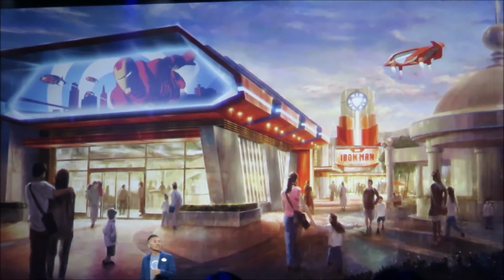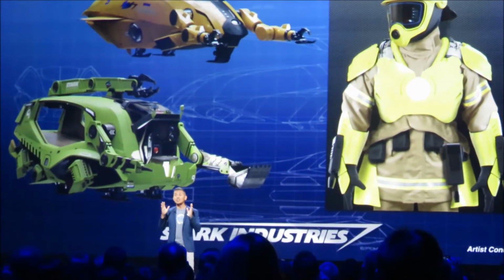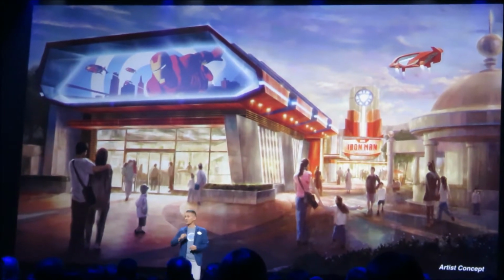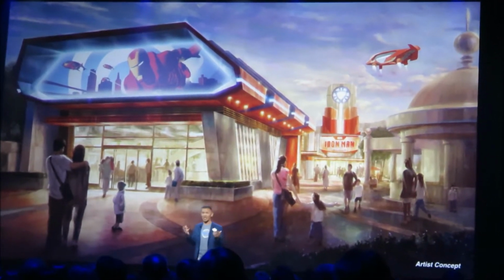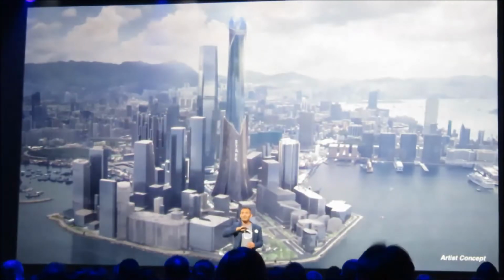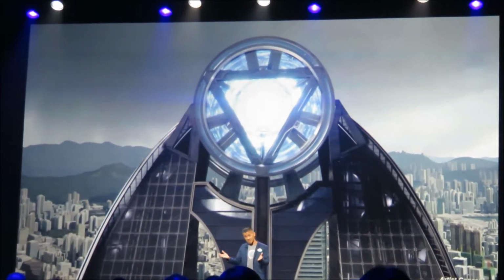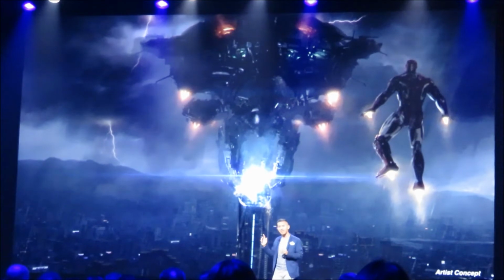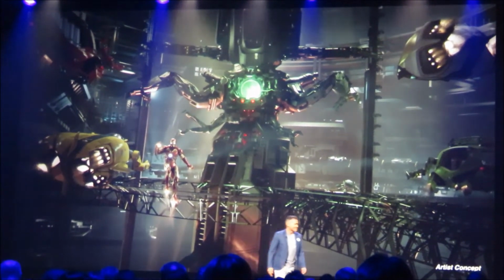Iron Man Experience Presentation, Ride Clip, Stan Lee Appearance from D23 Expo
At the 2015 D23 Expo held on August 15, 2015, Disney introduced additional details on the Iron Man Experience attraction coming to Hong Kong Disneyland. The video features details on the attraction, a short clip from the ride, a segment with Stan Lee, and an awkward failed exchange between Stan Lee and Iron Man.